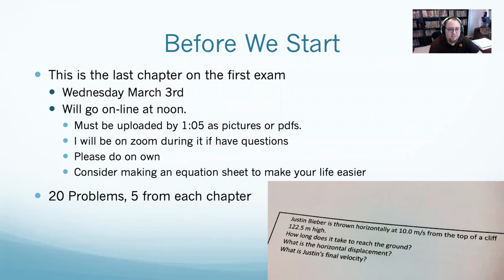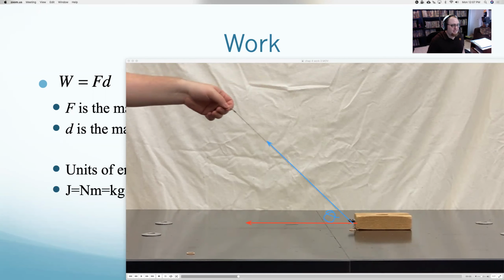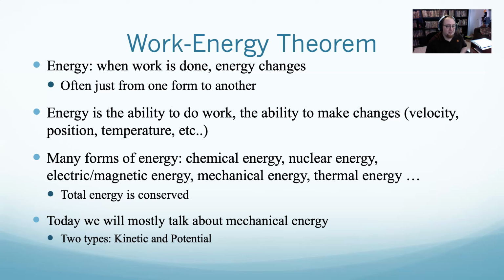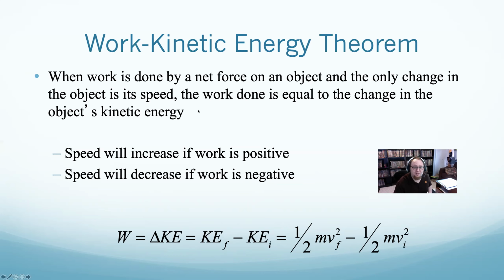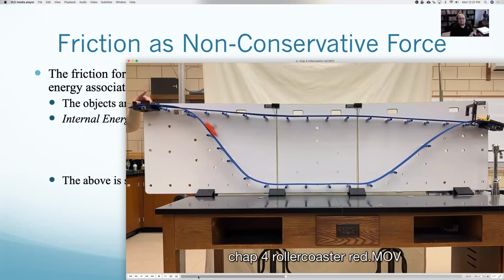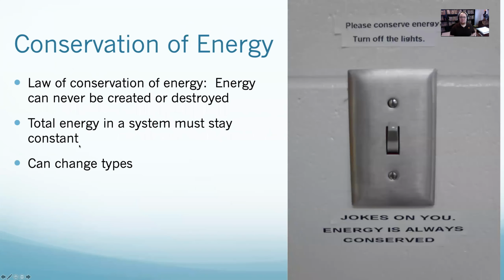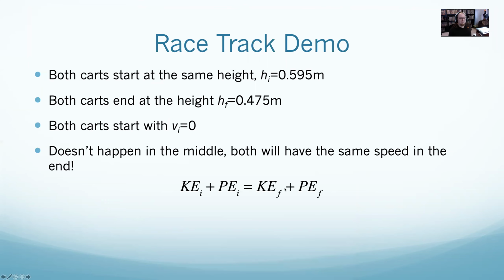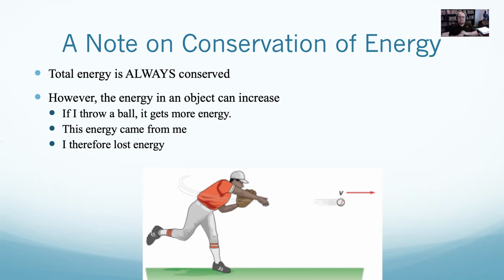SCIE125 chapter 4 part 1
We start up energy